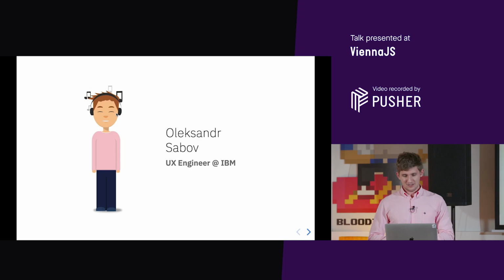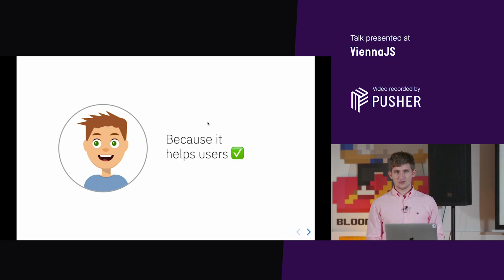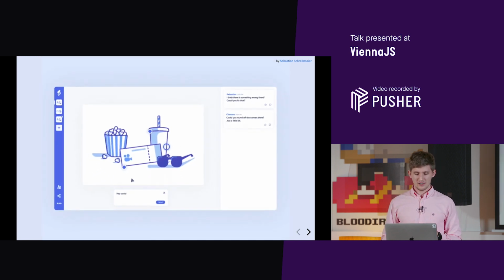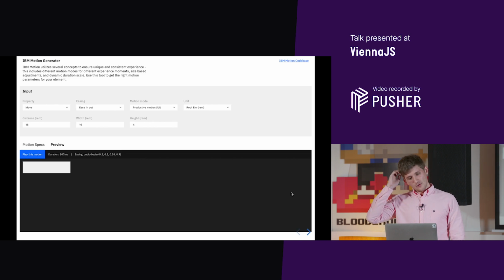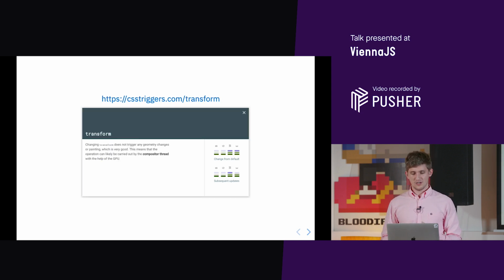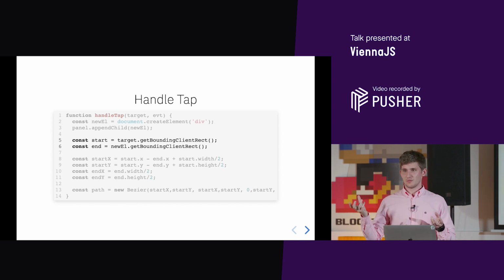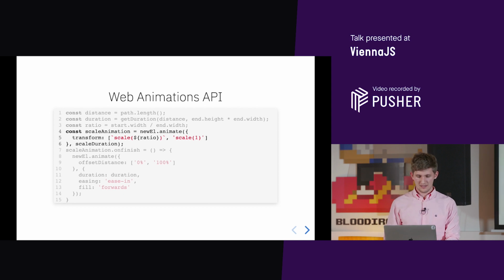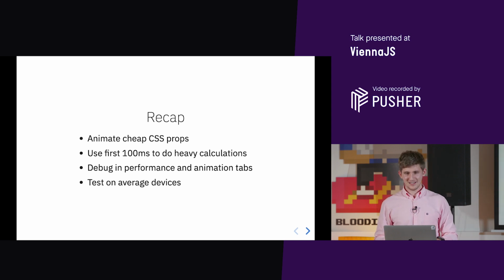ViennaJS, Creating meaningful animations with JavaScript, October 2019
Talk by Oleksandr Sabov

Animations in enterprise product UIs are very often considered an optional thing that can be added at the last moment – if at all. Developers often work under various time and business constraints, and may not have the chance to put effort into adding animations to the user interfaces. In this talk, I will discuss how to turn animations into a powerful tool that improves product usability, elevates the user experience, and overall make your products more engaging and accessible. We will go through a few examples, best practices, and I will show you how teams at IBM create meaningful animations using JavaScript.